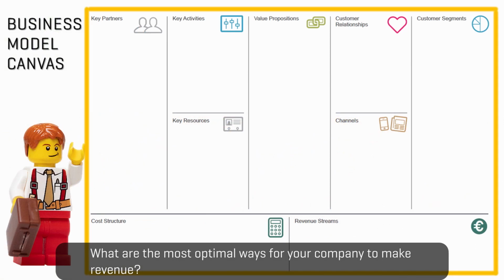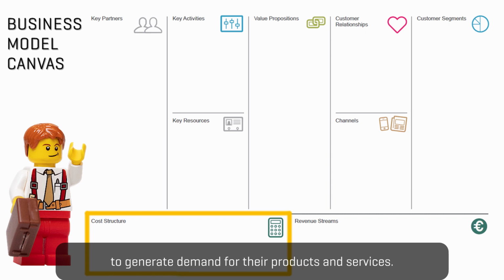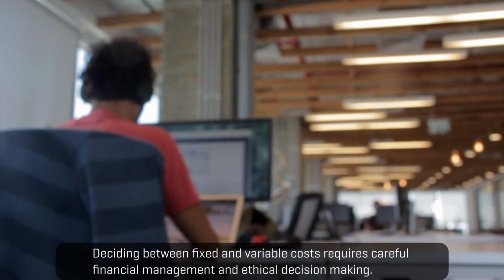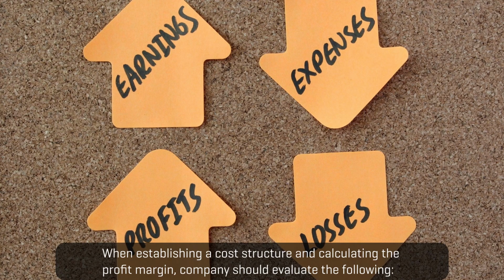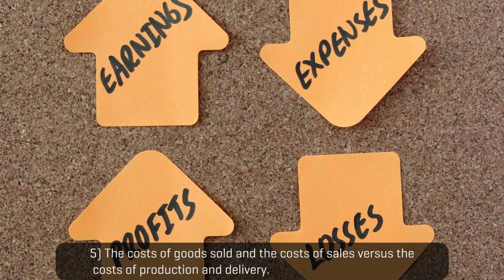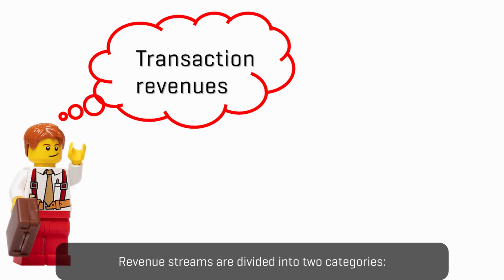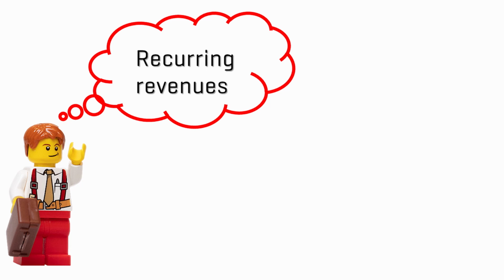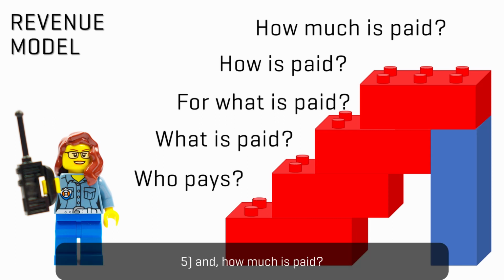Video 5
Financials